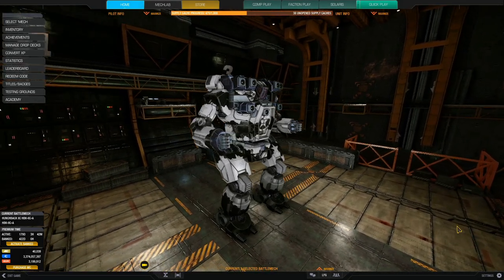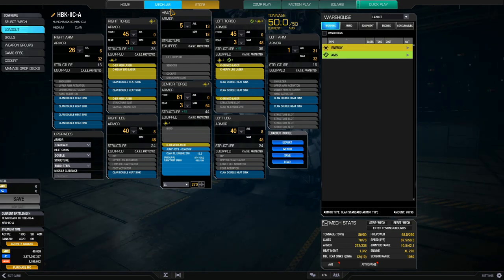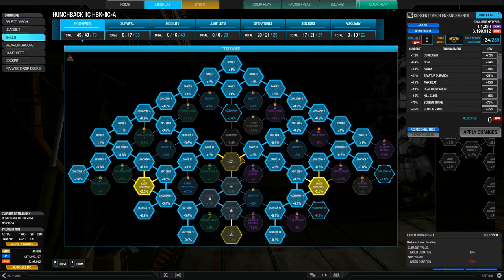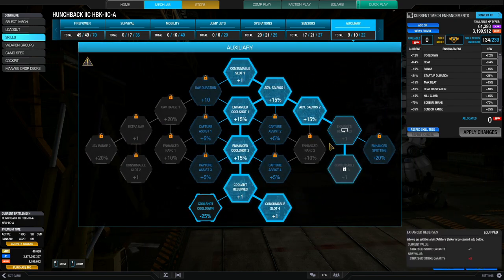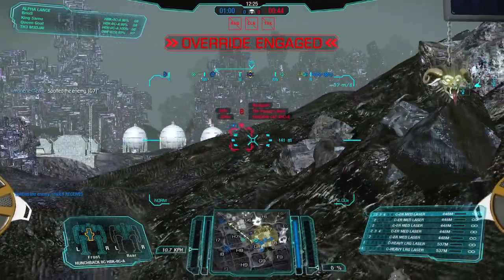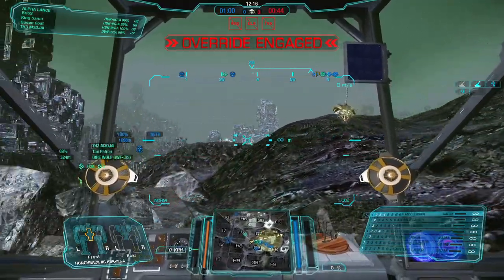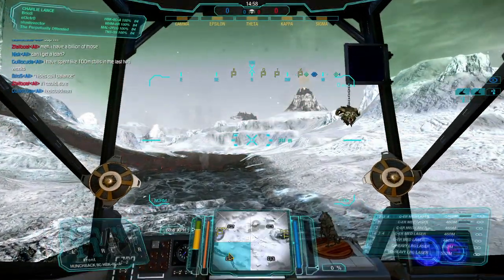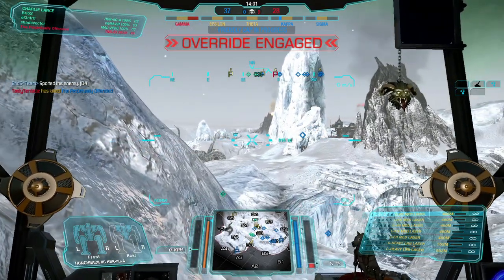MWO Build & Skills : Free January Hunchback IIC-A LaserBeast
This January, the free mech event would allow a player to redeem a free Hunchback-IIC-A mech, a mech that is very well regarded by veterans and comp players due to its high hardpoints and ability to do very vicious clan laservomit builds.

While most Hunchback-IIC-A builds tend to look similar, I designed mine to be a bit faster than most other designs while favouring a more sustained amount of fire while maintaining a very decent alpha of 68.5 damage.

Timestamps:
00:00     Introduction
07:14     Showcase Match 1
14:02     Showcase Match 2